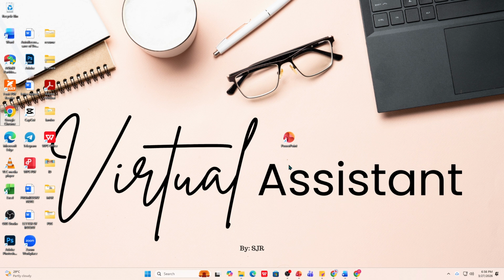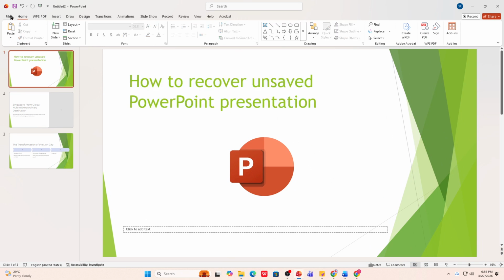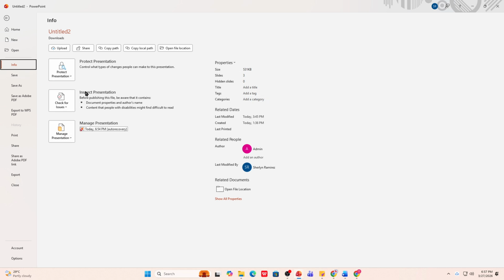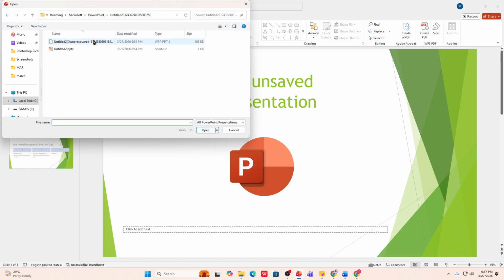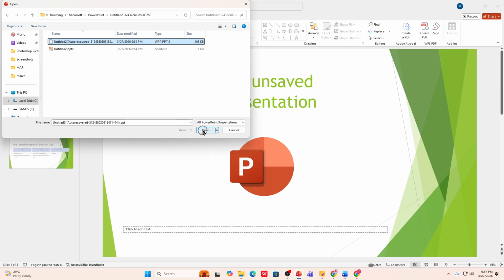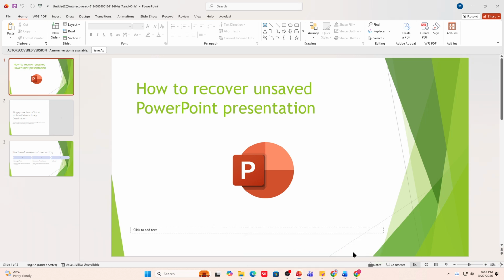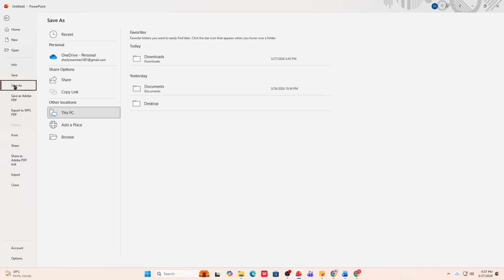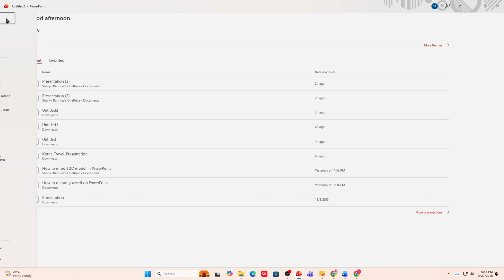How to Recover Unsaved PowerPoint Presentation [2026 Guide]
In today's video we cover: recover unsaved powerpoint, recover powerpoint file 2026, how to recover unsaved ppt, microsoft powerpoint recovery tutorial, restore unsaved powerpoint presentation, ppt recovery step by step, autosave powerpoint recovery, recover lost powerpoint file, how to find unsaved powerpoint, powerpoint file recovery guide, recover deleted ppt file, powerpoint autosave location, restore powerpoint after crash, how to recover powerpoint windows 10 11, ppt recovery tutorial 2026, fix lost powerpoint presentation, recover powerpoint temp files, how to recover power point file, how to recover ppt file, powerpint recovery, powrpoint recovery tutorial